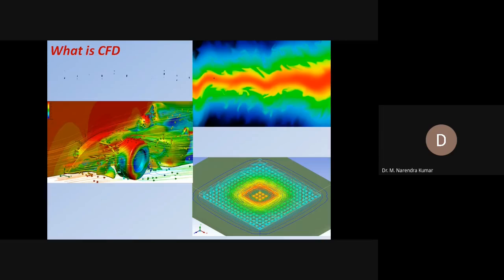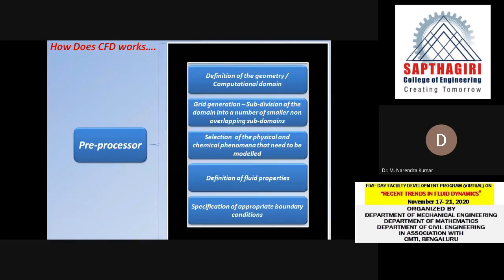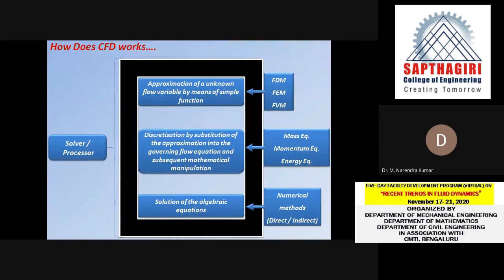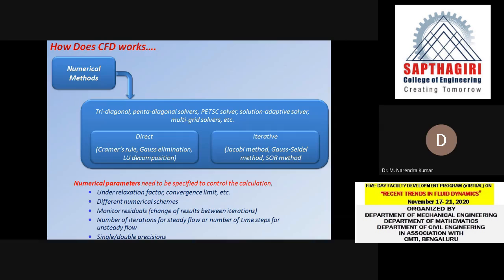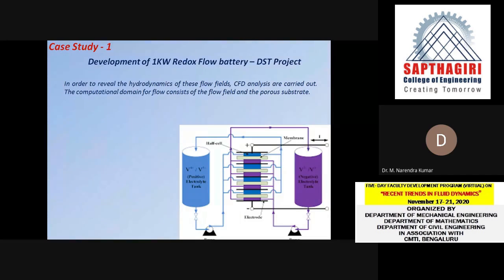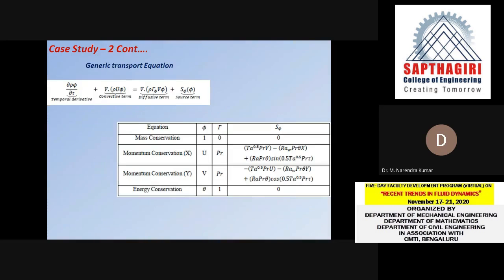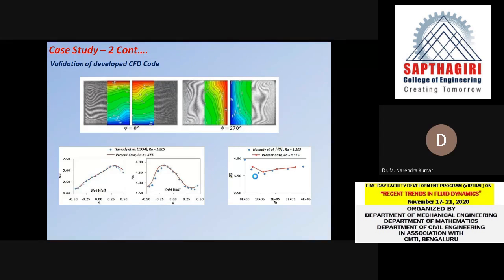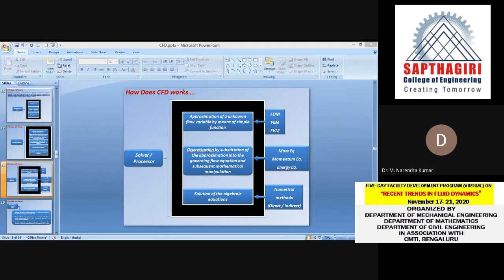RECENT TRENDS IN FLUID DYNAMICS, Dr.M.Narendra Kumar, Introduction to CFD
Day3:
Dr.M.Narendra Kumar
Introduction to CFD

FIVE - DAY FACULTY DEVELOPMENT PROGRAM (VIRTUAL) ON
“RECENT TRENDS IN FLUID DYNAMICS”

ISO 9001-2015 & 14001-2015 Certified Institute
  4/5, Hesarghatta Main Road, Chikkasandra, Jalahalli West, Bengaluru, Karnataka -560057

ORGANIZED BY:
CMTI, BENGALURU